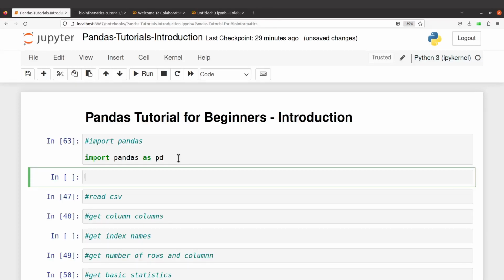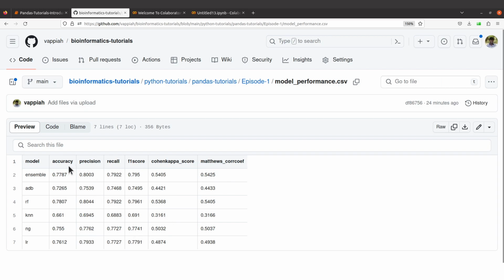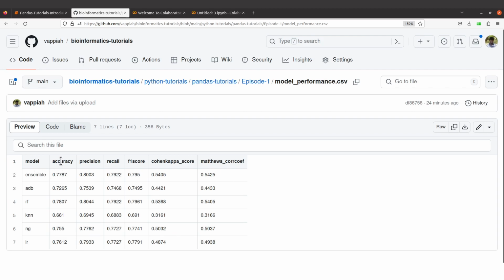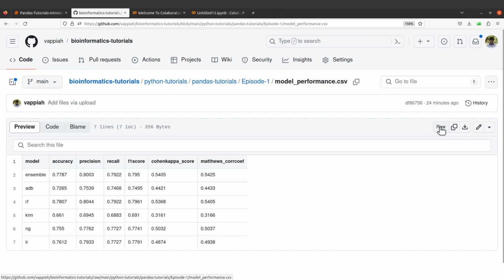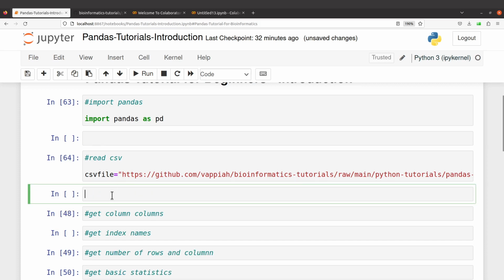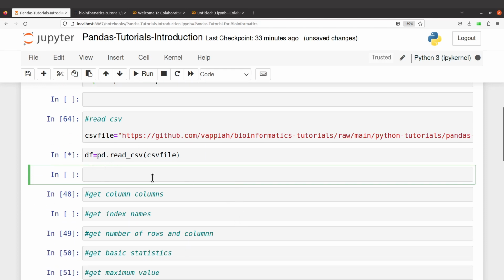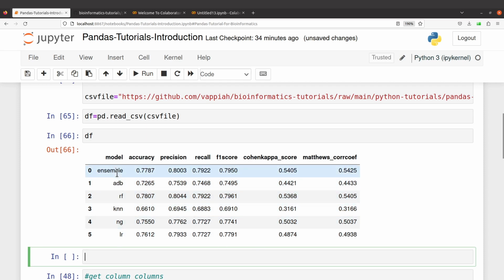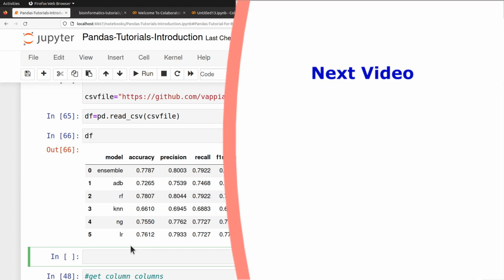How to Load Data from Github into Pandas Dataframe